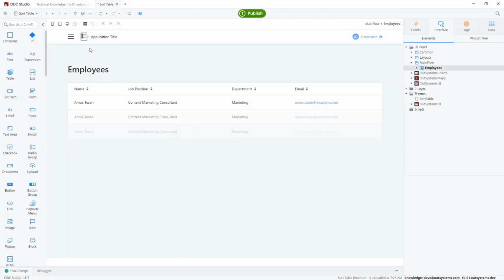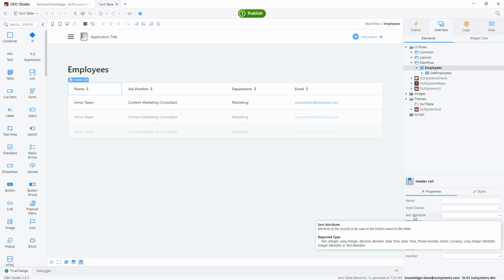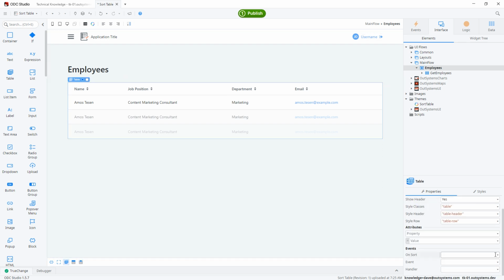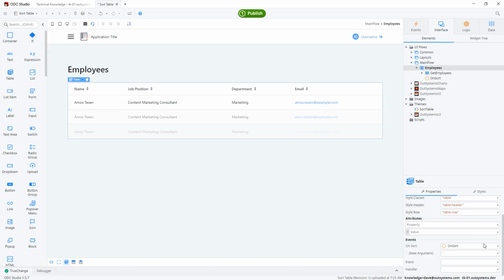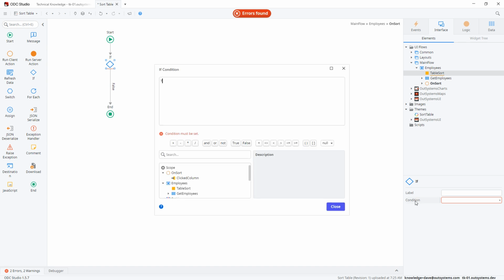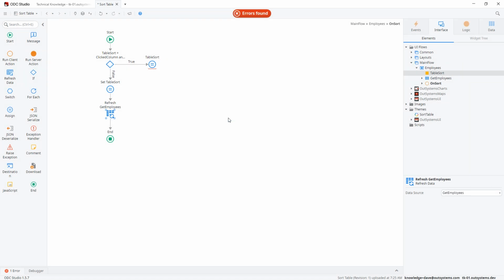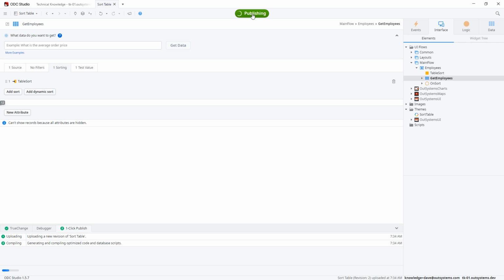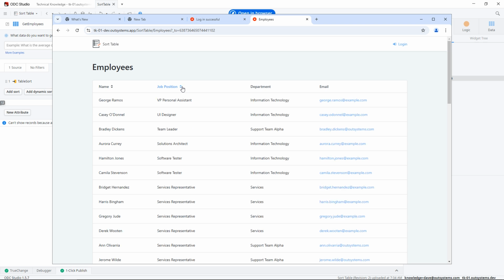How To Add Sorting to a Table vODC en US 37dc4f0c